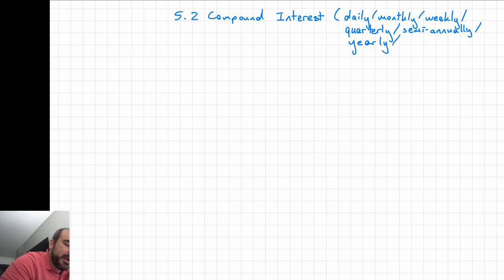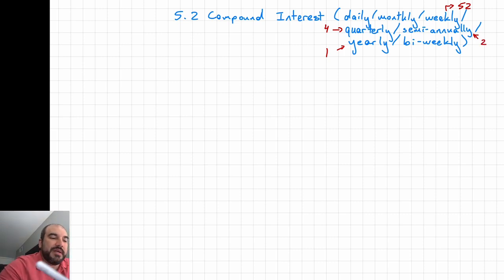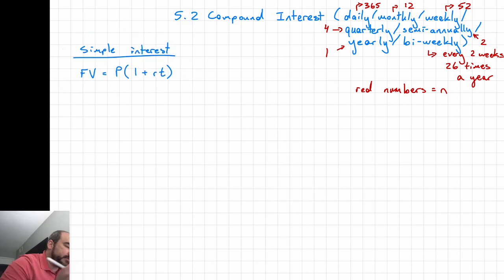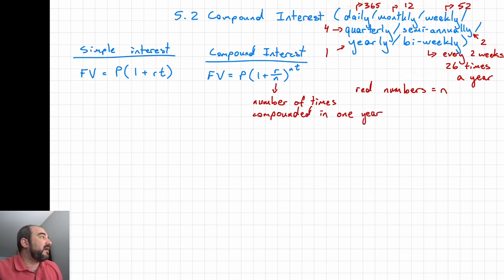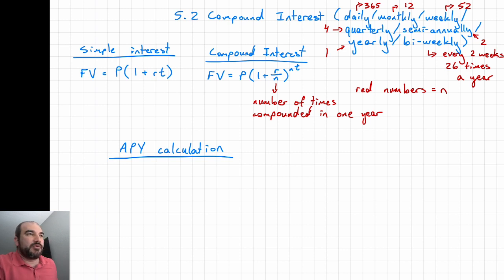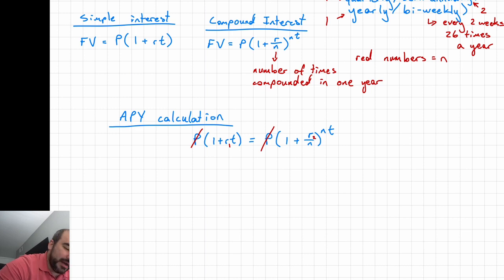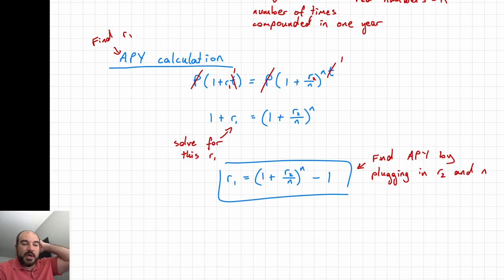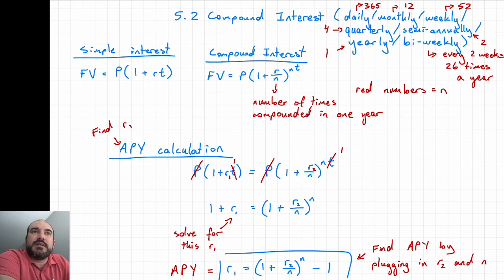Math 110 9-11 Lecture